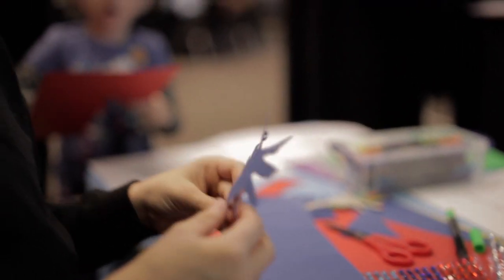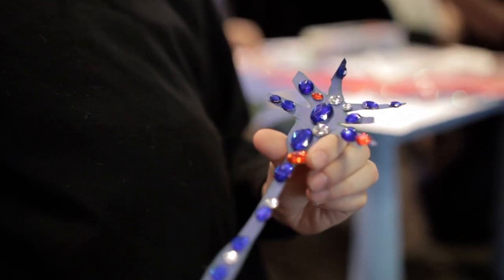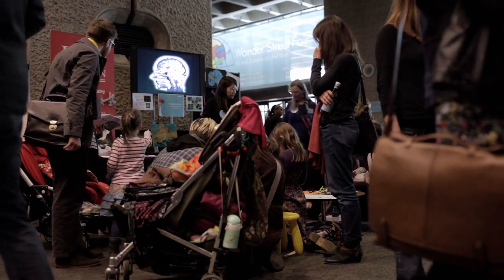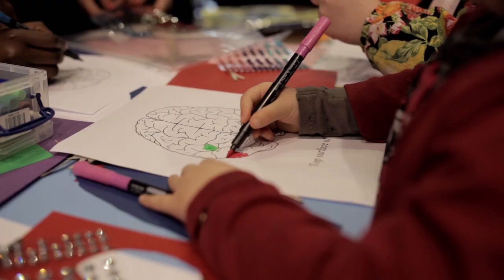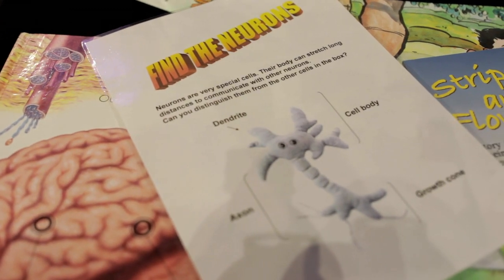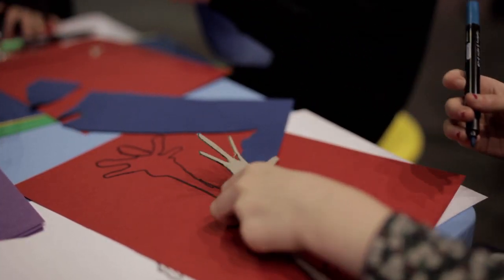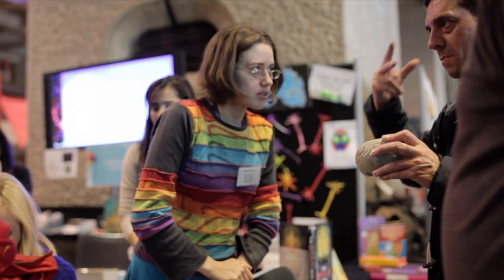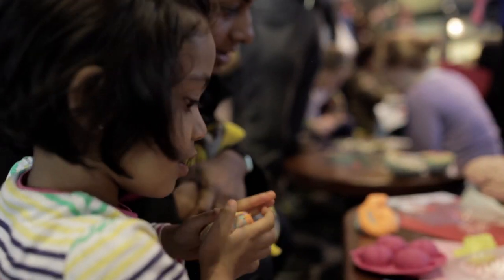Forget-Me-Not: Amazing Brain Cell Connections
The Wellcome Trust, Wonder Season Street Fair at the Festival of Neuroscience, London, 2013.

Dr Diane Hanger and Dr Teresa Rodriguez Martin hosted a stand at the The Wellcome Trust Wonder Street Fair, where they talked to thousands of people about the brain and dementia.

The stall 'Forget-Me-Not: Amazing Brain Cell Connections' invited people to pick up pipe cleaners, jigsaw pieces and plasticine to build their own neurons and model brains.

The idea was to get children and adults involved in activities relevant to the brain, to inspire them about the world of neuroscience and to find out what happens when memories fail. Adults were also engaged in conversations about dementia and neurodegenerative disease, and provided with information on how researchers are trying to understand these increasingly common disorders.